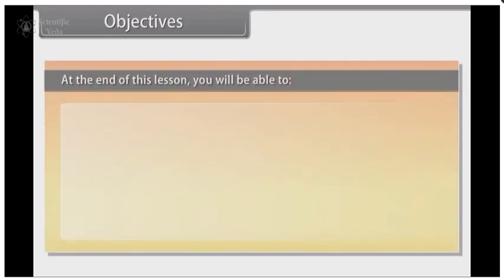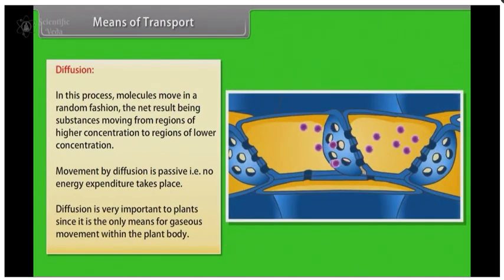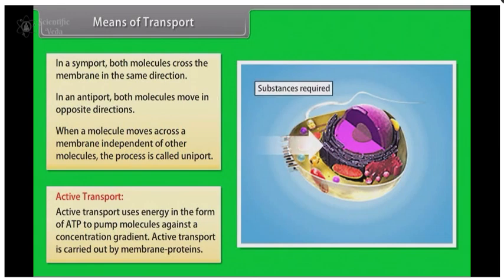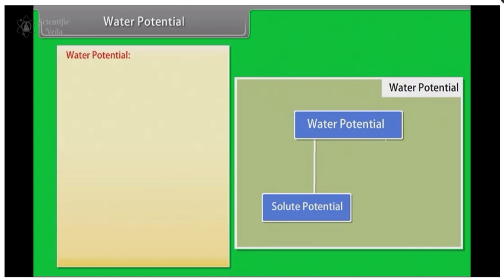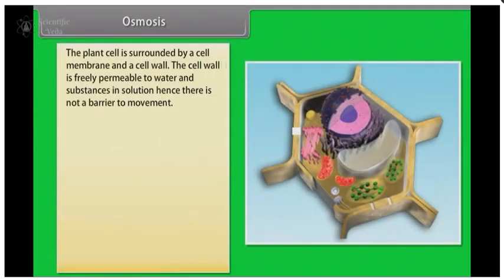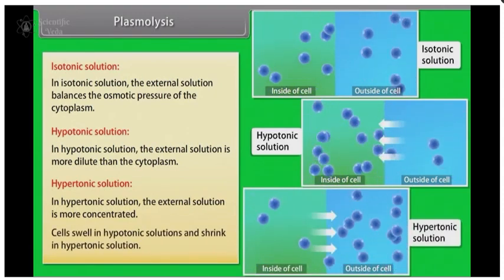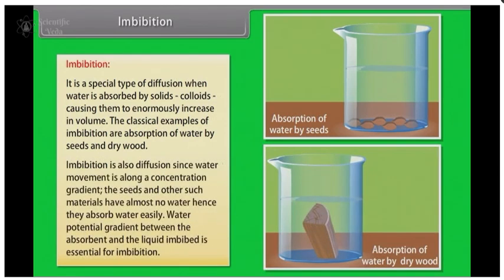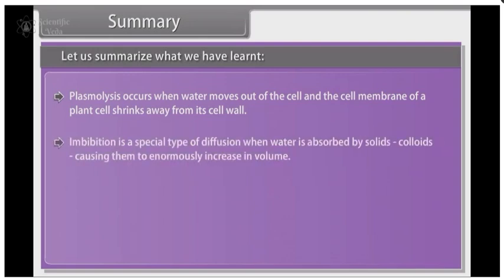Transport in Plants | Water Movement, Diffusion, Osmosis & Plant-Water Relations Explained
In this informative video on Transport in Plants, we explore how water and nutrients move within plants through various transport mechanisms. This video includes:

Discussion on water transport in plants, from roots to leaves.
Overview of different transport mechanisms such as diffusion, facilitated diffusion, and active transport.
A comparison of these transport processes and their importance in plants.
Detailed explanation of plant-water relations and how they affect plant health.
Understanding the concept of water potential and how it influences water movement in plants.
Explanation of key processes like osmosis, plasmolysis, and imbibition in plants.
This is a must-watch for biology students, researchers, and anyone interested in plant physiology and how plants maintain water balance.